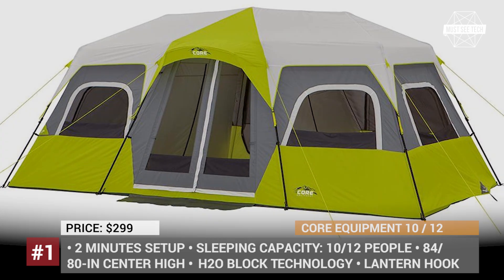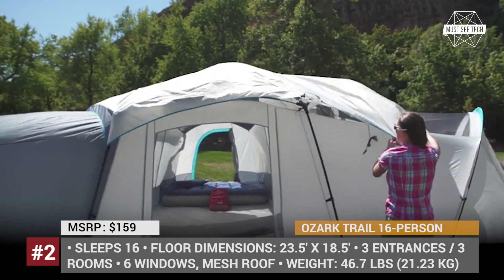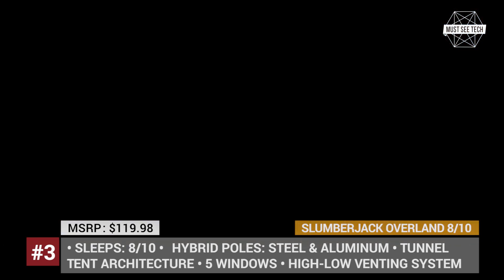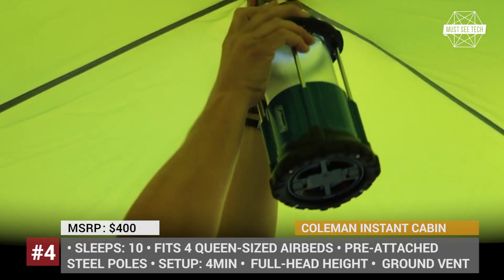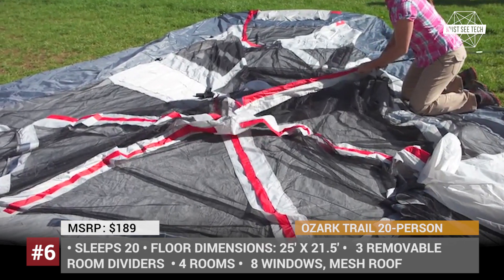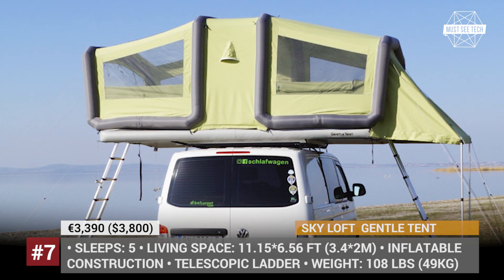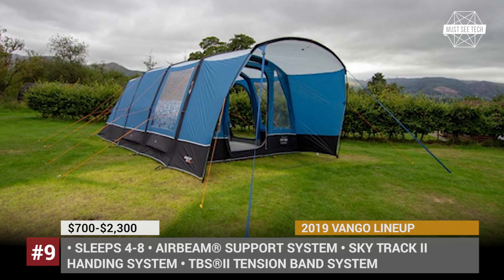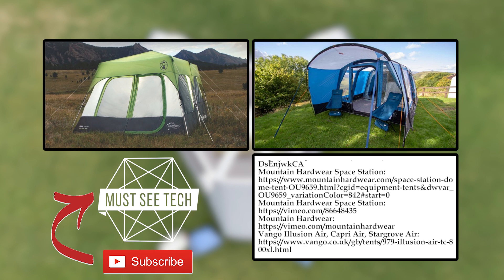9 Largest Tents to Fit Your Entire Family under One Roof (2020 Buying Guide)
If you are a happy owner of a big family and enjoy spending time exploring the outdoors all together, chances are that you have faced a dilemma how to accommodate the merry crowd under one roof. Well, you are in luck, since the industry offers plenty of large tents capable of sleeping up to 20 people and we will be exploring those in today’s episode of MustSeeTech!

0:29 #1 Core Equipment 10 and 12-Person Instant Cabin Tents

The Core is a cabin tent that comes in several sizes, with the 10 and 12-person ones being the largest. It features stress-free setup in under 2 minutes and can be organized into a two or three-room living space, depending on the model.

1:30 #2 Ozark Trail 16-Person Cabin Tent

The tents manufactured under the Ozark Trail brand are sold exclusively through Walmart and are characterized by extreme affordability in relation to their sheer size. This cabin could be either separated into three rooms be dividers, or you could create one large 240 square feet room.

2:32 #3 Slumberjack The Overland 8 and 10-person

Slumberjack The Overland has tunnel architecture and is available in 8 and 10-person configurations, with two or three rooms respectively. Its frame has a hybrid construction using steel and aluminum, so it is both lightweight and durable at the same time.

3:41 #4 Coleman Instant Cabin 10-Person

Coleman Instant Cabin 10-Person is considered one of the best-value instant tents for the money. It sleeps 10 and has full-head height. Its fast-pitch construction with pre-attached steel poles allows it to be set up in under 4 minutes.

4:54 #5 Crua Clan Complete Set

The Crua Clan Complete Set is designed to provide comfy accommodations for a family of fellow campers, while at the same time ensuring their privacy and comfort. It accommodates up to 12 people, but some of it components can be used a separate tents when your company is not so numerous.

5:54 #6 Ozark Trail 20-Person Cabin

As far as family tents go, the Ozark Trail 20-Person Cabin is the largest we were able to find on the market sleeping up to 20 people in four rooms with own entrances and separated by dividers for extra privacy.

6:55 #7 Sky Loft from Gentle Tent

Sky Loft from Gentle Tent is largest roof-top tent out-there that can accommodate up to 5 people and has interior height of 4.6 feet.

7:55 #8 Mountain Hardwear Space Station

Mountain Hardwear Space Station is a dome-like expedition tent that can accommodate 15 people. The model was recently upgraded: it continues using industry-leading DAC Pressfit poles, but now comes with a full-coverage rainfly that will protect you in light snow and rain.

8:55 #9 2019 Vango LINEUP Illusion Air, Capri Air, Stargrove Air

This Scottish manufacturer Vango has presented a renewed 2019 lineup of cabin tents which utilize the in-house developed AirBeam® Support system that shortens the setup time to minutes.